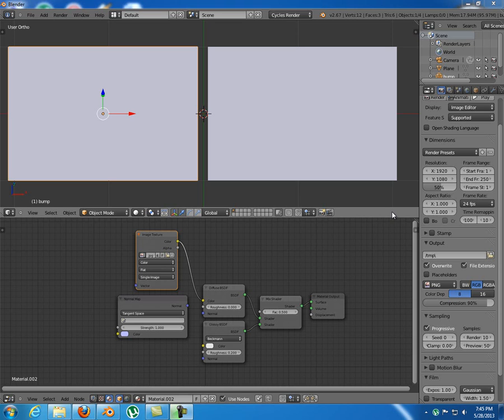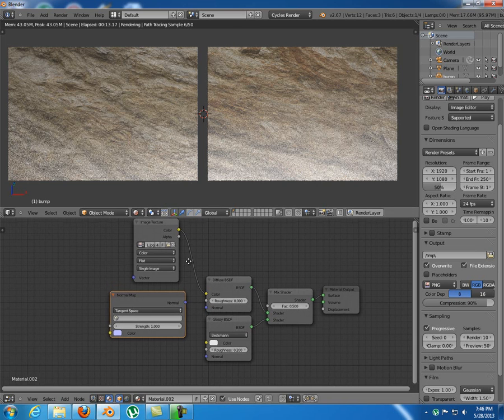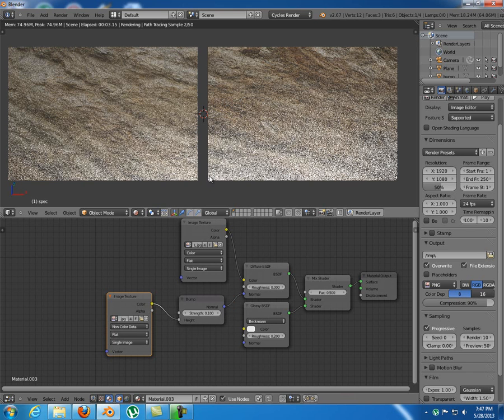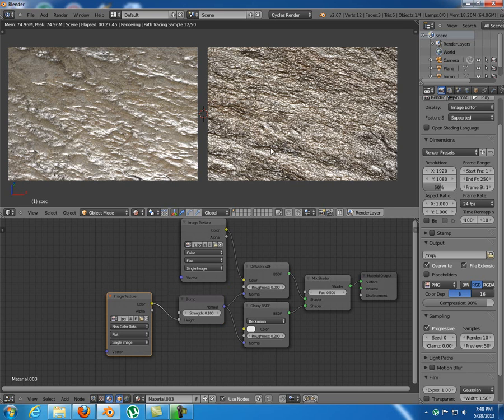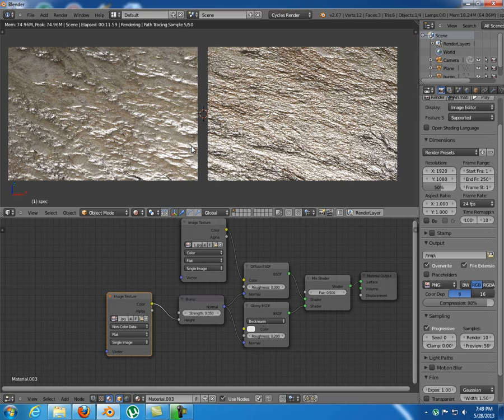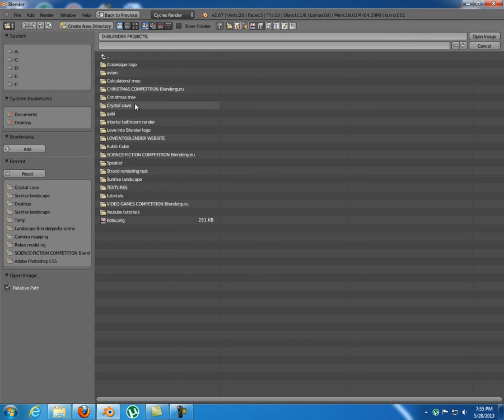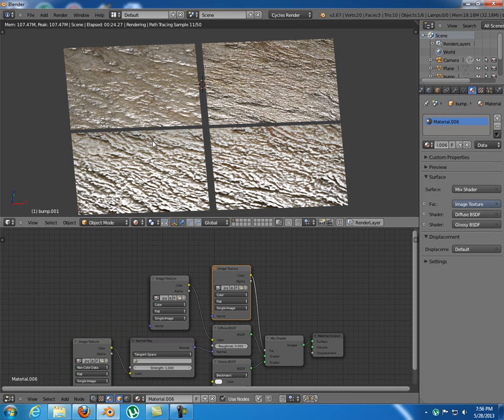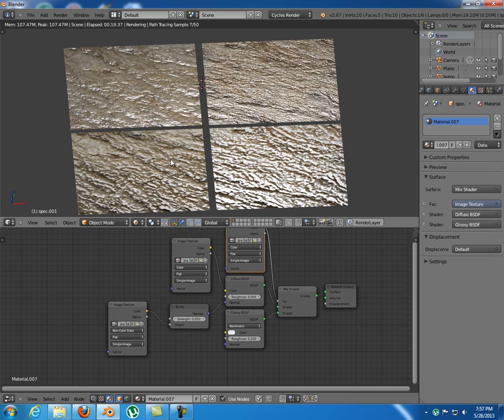LoveIntoBlender Specular Mask and Normal Map to Glossy Shader